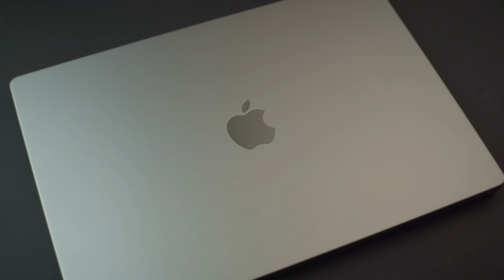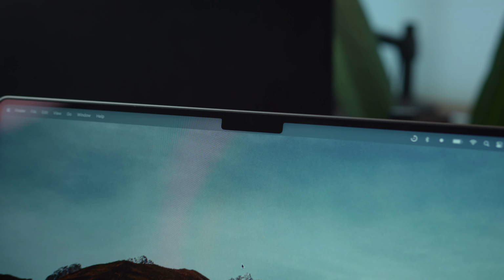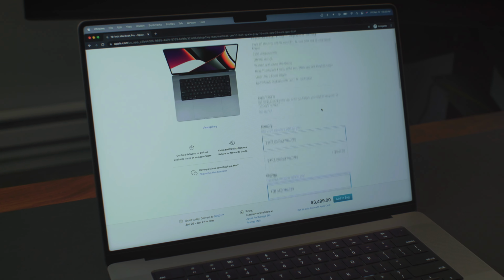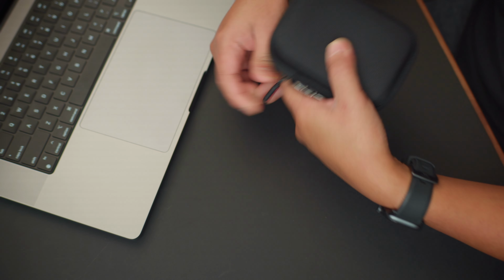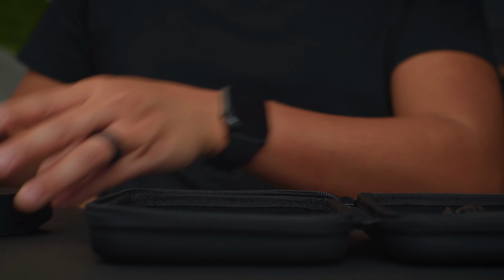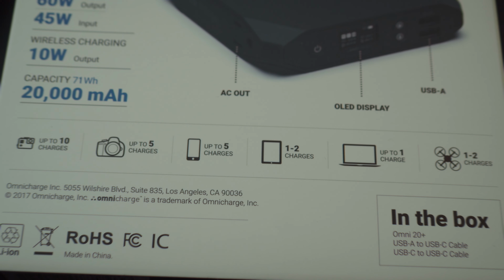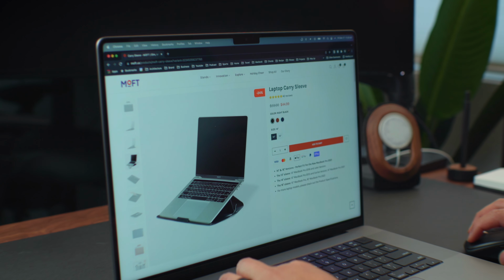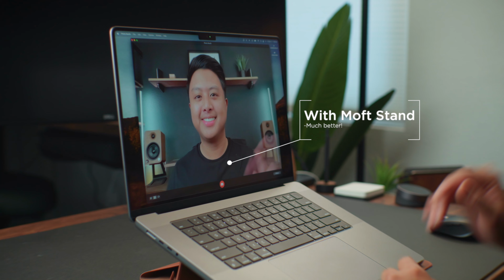Accessories I Use For My M1 Max MacBook Pro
Here are the accessories I use for my M1 Max Macbook Pro. Which one is your favorite?

- Follow @jonimperial & @moft.us on Instagram

Just to clarify, I’ll pick one winner from IG and one from Youtube. 😁
Winner will be announced Dec. 27

Moft Carry Sleeve
MX Keys for Mac
MX Master 3 for Mac
MX Anywhere 3
7-in-1 - USB C Hub
Omni 20+
Samsung SSD
USB-A to USB-C adapter
Cal Digits TS3+
another hub my friends use and love

0:00 - Intro
0:40 - Laptop Stand
1:12 - MX Keys & MX Master 3
1:55 - MX Anywhere 3
2:23 - USB - C Hub & USB-A Adapter
2:55 - Portable SSD
3:15 - Portable Charger
3:56 - Moft Carry Sleeve

By using the link, you are supporting my channel with no additional cost to you.
I get a little bit to buy a cup of coffee.

⚡️Resources:
Ultimate Architecture Exam Study Log -

Jon Imperial is a participant in the Amazon Services LLC Associates Program, an affiliate advertising program designed to provide a means for sites to earn advertising fees by advertising and linking